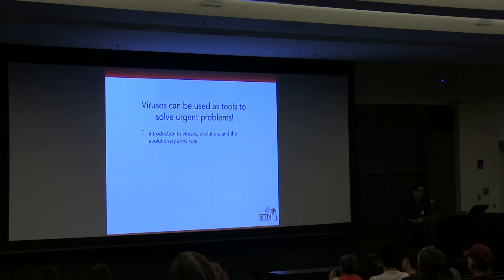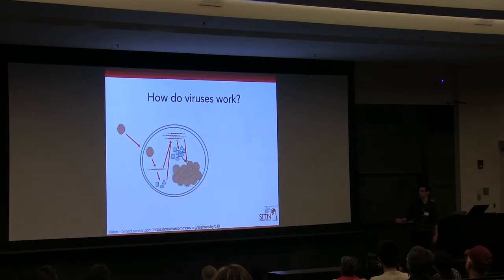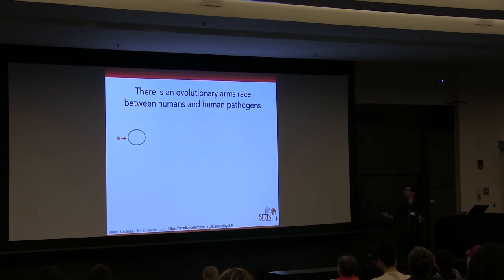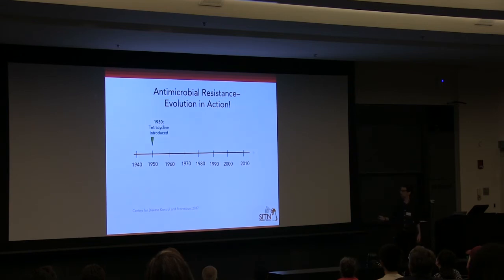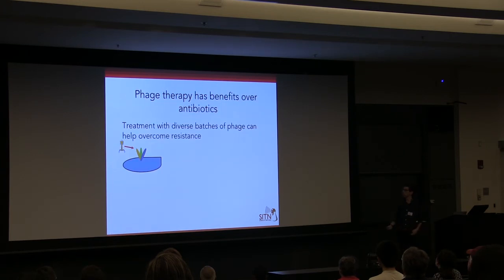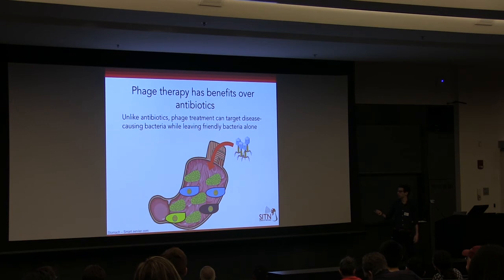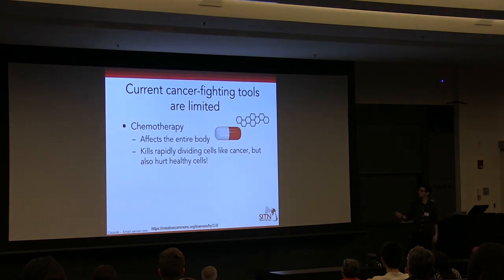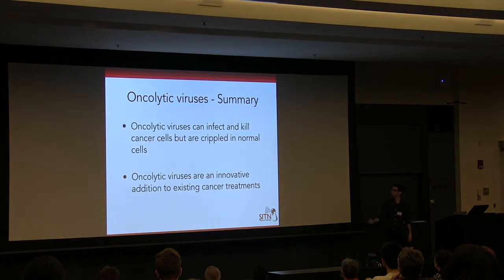Viruses as Medicine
Science in the News presents DayCon 2018: Tomorrow's Tech, Today!

Technology: it's everywhere, from the medicine that keeps you healthy to the computer you're using to read this message. Undoubtedly, it impacts every aspect of our lives and is only expected to become more ubiquitous. But is more progress always better? Watch this video series to learn more about the excitement – and ethical debates – surrounding the major innovations of our time!

DayCon is a free, daylong science conference consisting of talks and interactive demonstrations given by graduate student scientists.